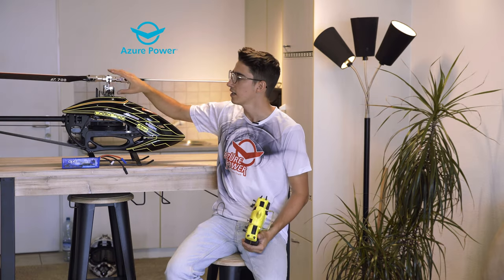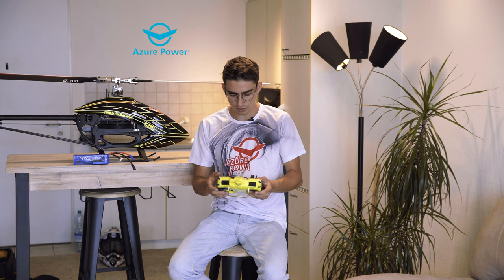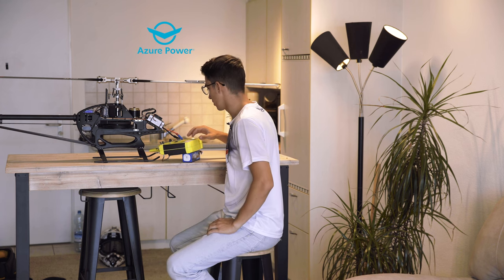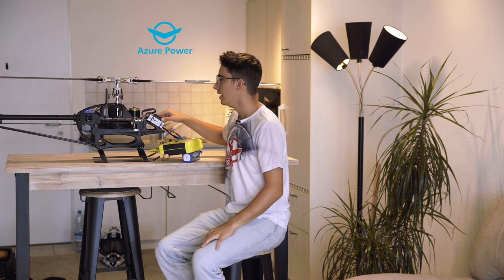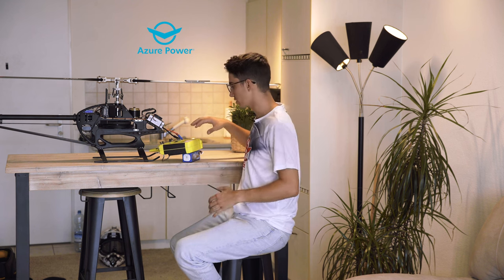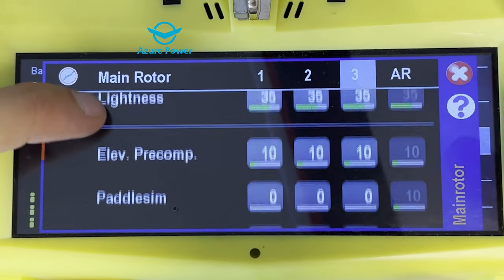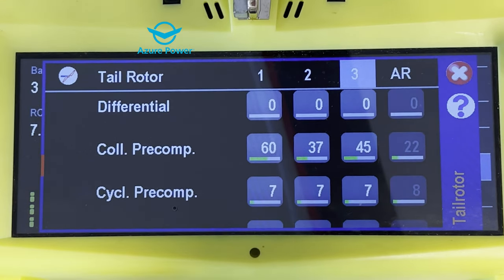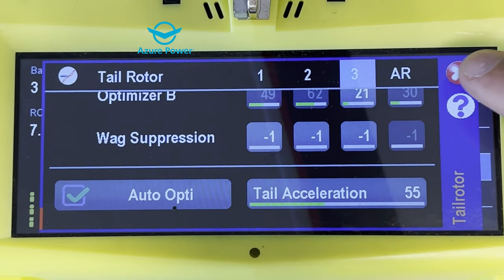* LOGO 700 * | MY VBAR SETTINGS | Mirko Cesena - EDITION 2022 [FULL Set-Up] (4K UHD)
Peace!